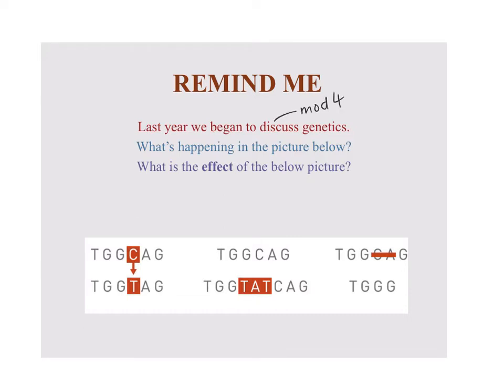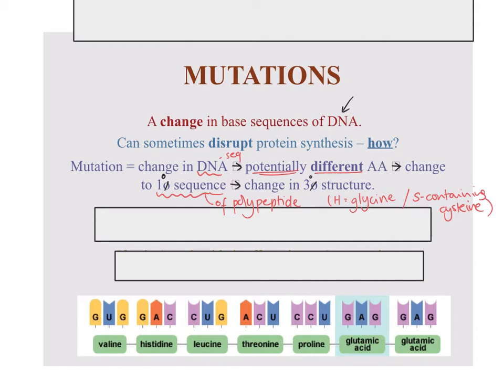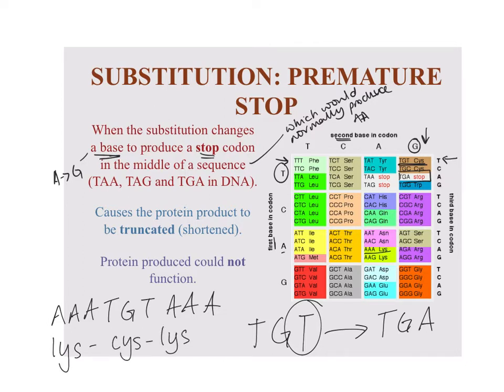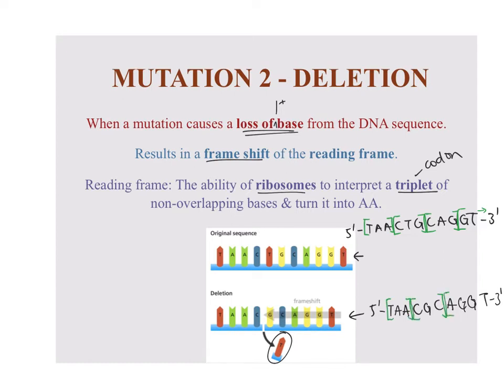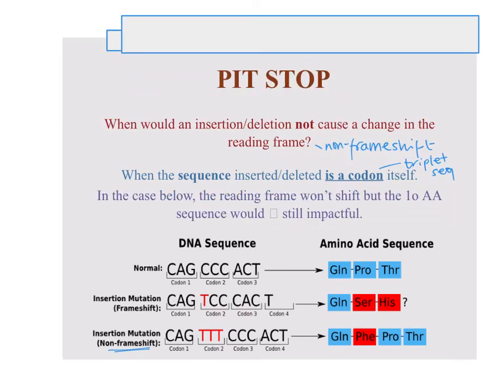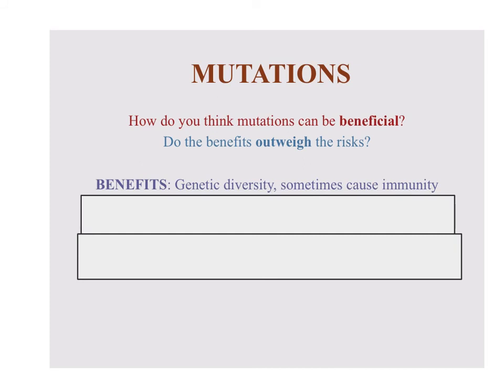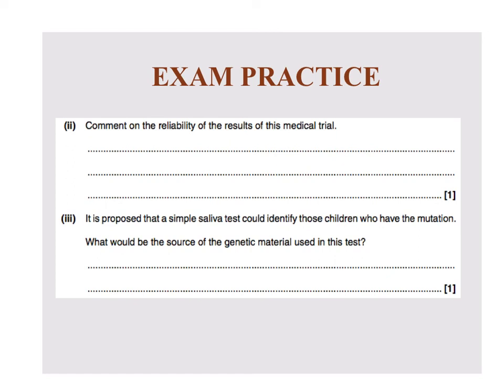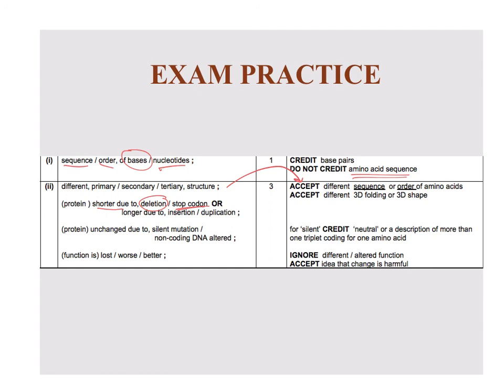Module 8, Lesson 1 - Gene Mutations